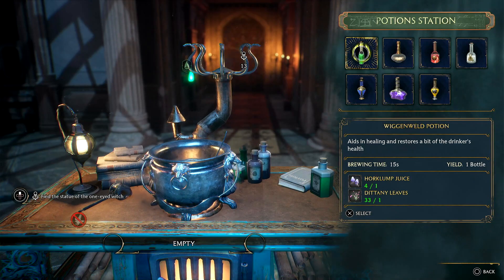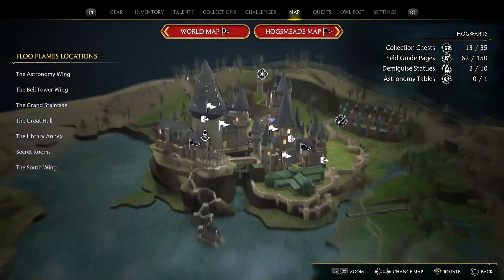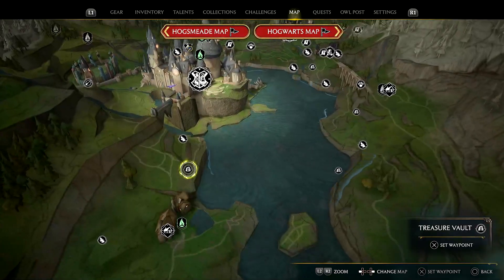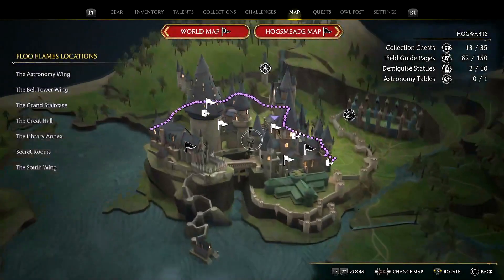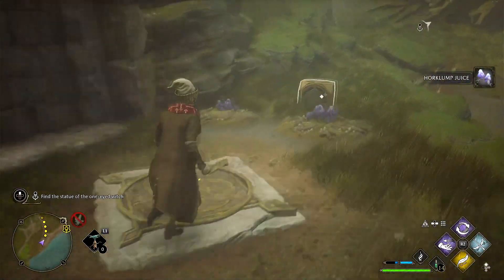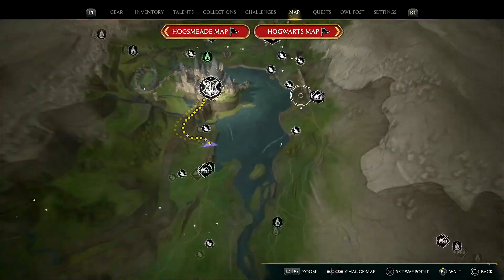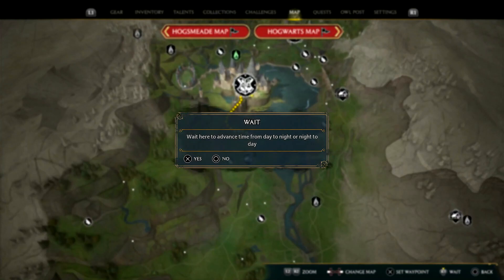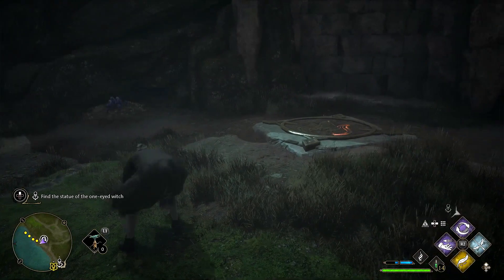How To Farm Horklump Juice in Hogwarts Legacy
In this video, we'll teach you how to farm horklump juice in Hogwarts Legacy!

Horklump juice is a key ingredient in many potions in Harry Potter, and it's now your chance to make some yourself. We'll show you how to farm horklump juice in Hogwarts Legacy, and make some delicious potions in the process!

 whether you're a fan of Harry Potter or not, this video is a fun and informative way to learn about horklump juice and farming in Harry Potter-themed Hogwarts Legacy!